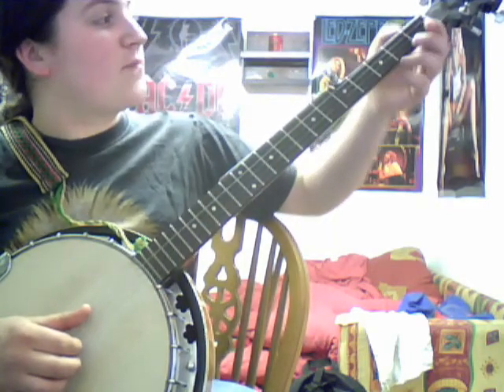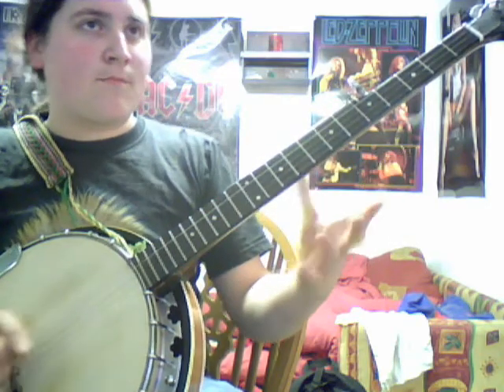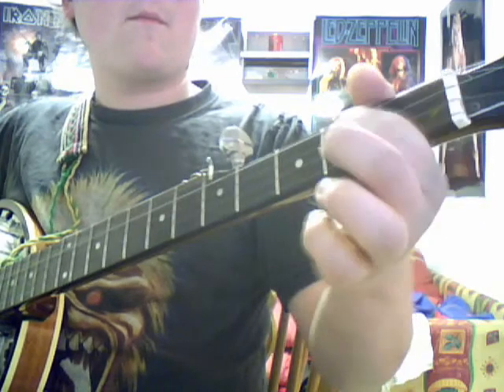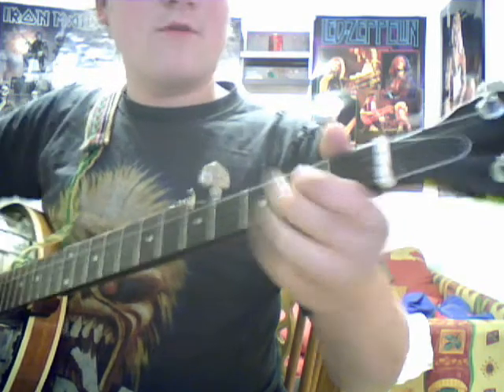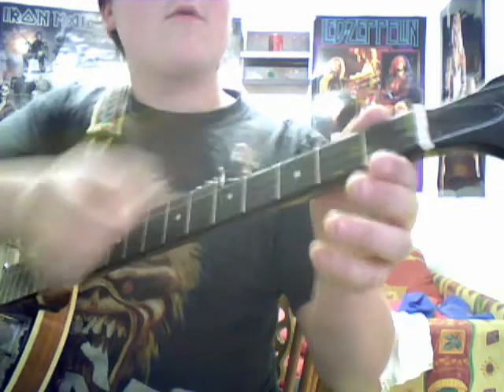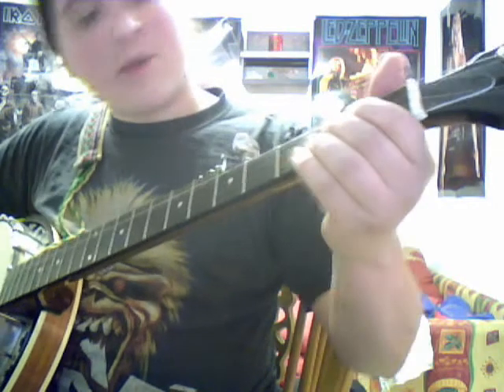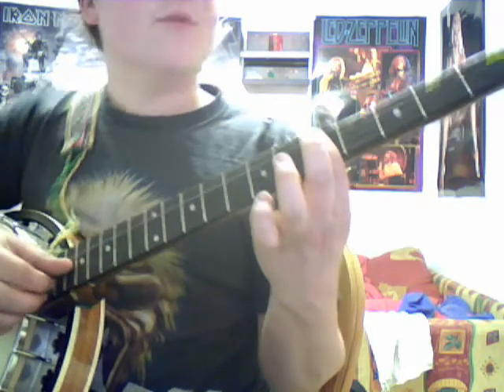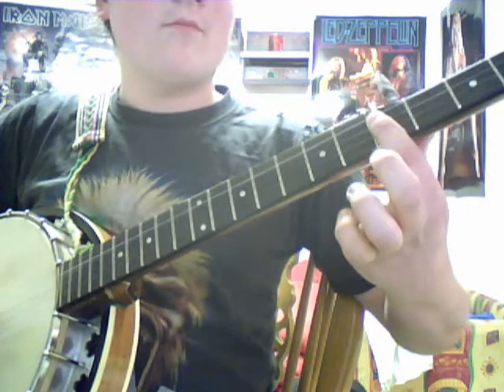How To Play Billy connolly, new york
a small tutorial for those who asked how to play, so i apologise for any mistakes and the picture quality, but i hope it serves you well